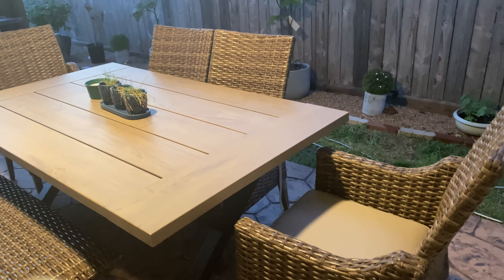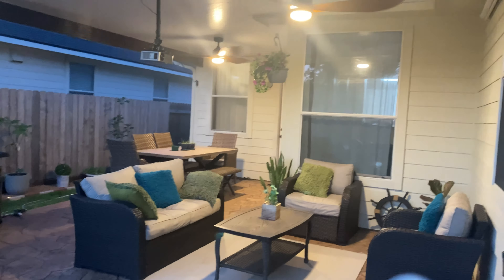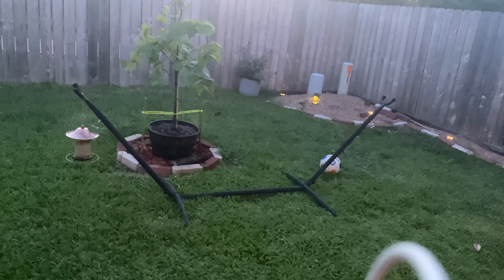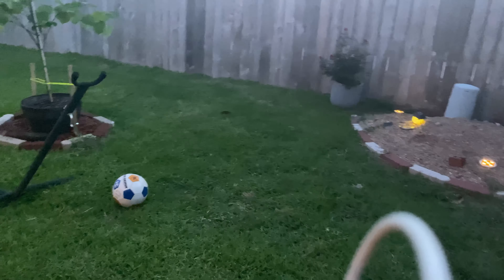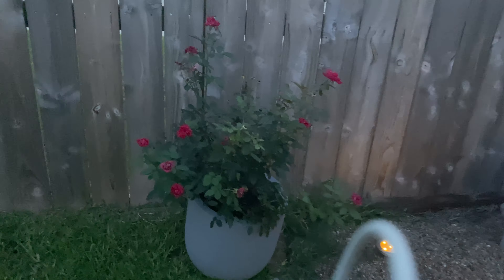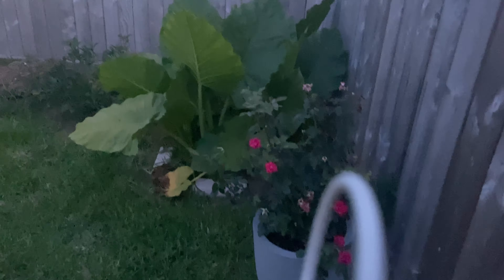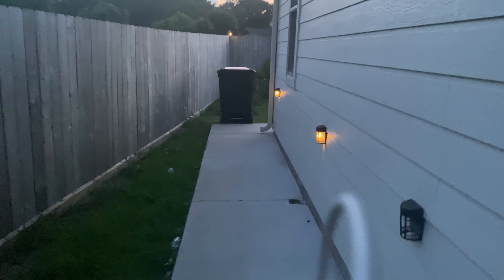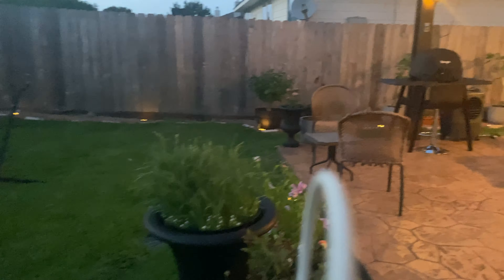Transformed outdoor a few days after Tornado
Title: Our First Summer with a Covered Patio

1. Backyard Night Views:

 • Enjoy the serene beauty of our backyard views at night, enhanced by our new covered patio.

2. Tornado and Plant Loss:

 • Unfortunately, some of our plants didn’t survive the recent tornado and our vacation absence.

3. Backyard Cinema:

 • Transforming our backyard into a cozy cinema for family movie nights under the stars.

4. Replanting Efforts:

 • We’re replanting more plants to revive our garden and restore its lushness.

5. Bird Feeding:

 • Sharing how we feed and attract a variety of birds to our backyard.

6. Grilling:

 • Showcasing our favorite grilling moments and recipes enjoyed on the patio.

7. Lush Grass:

 • Thanks to the heavy rains, our grass is greener than ever.

8. Outdoor Enjoyment:

 • Making the most of the long daylight hours by enjoying outdoor activities more than indoor ones.